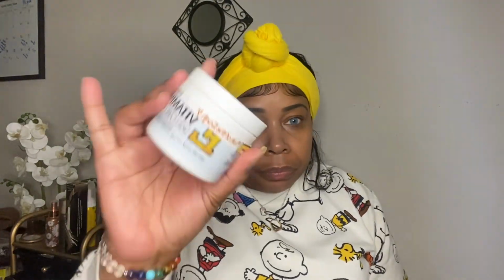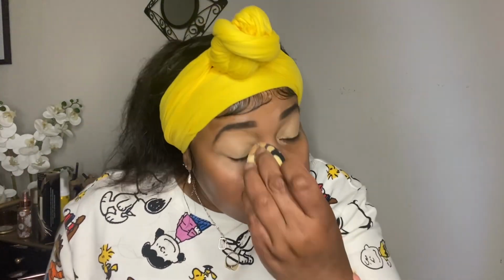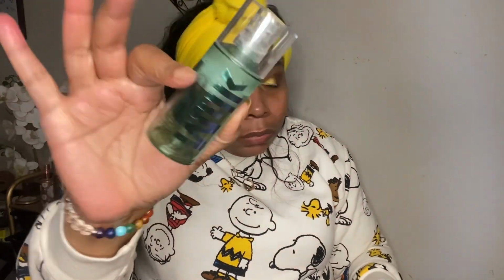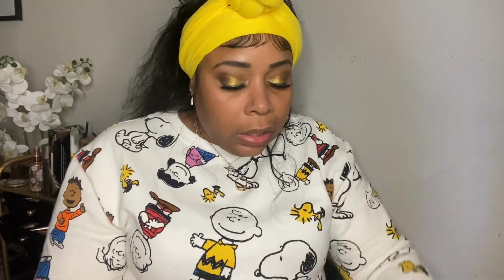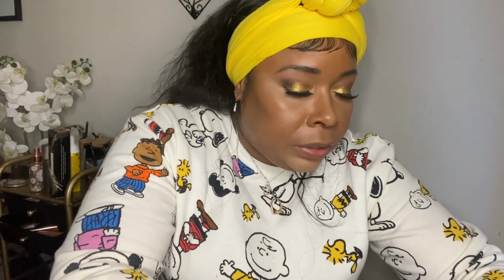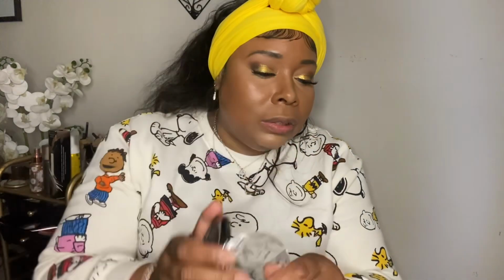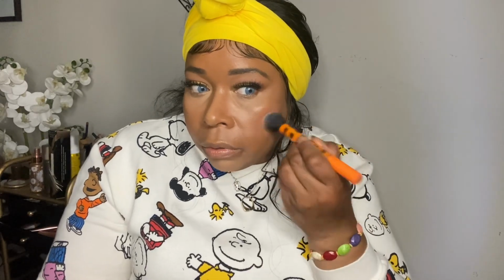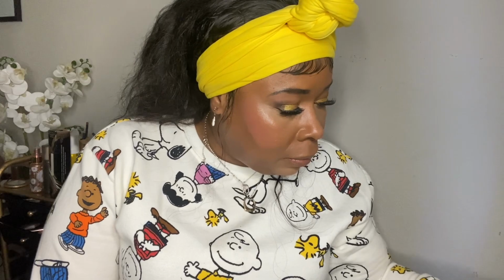GRWM Powder before foundation 💕